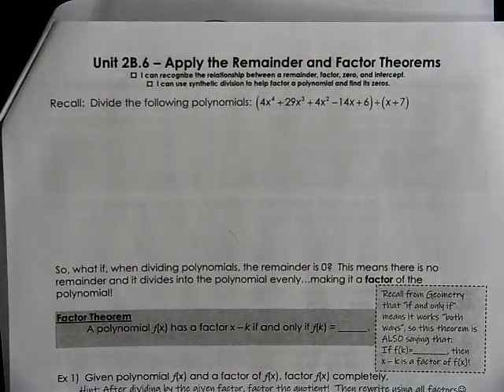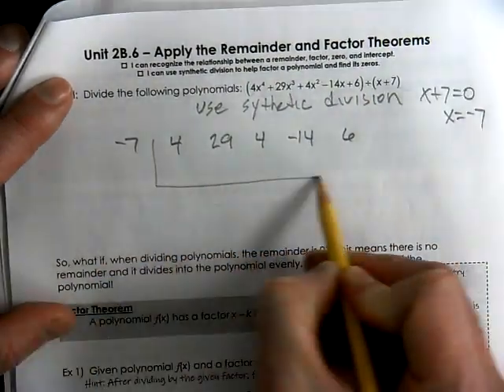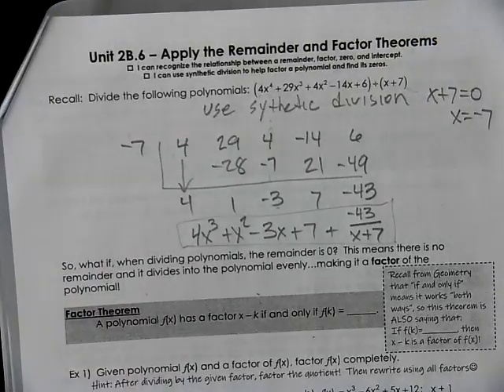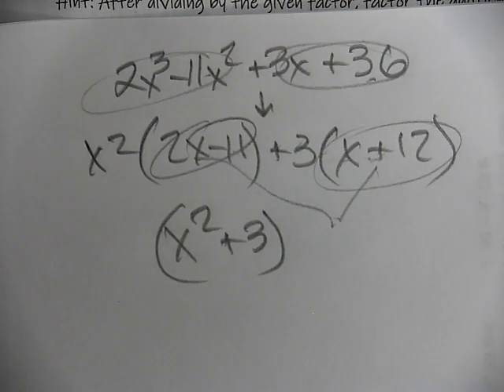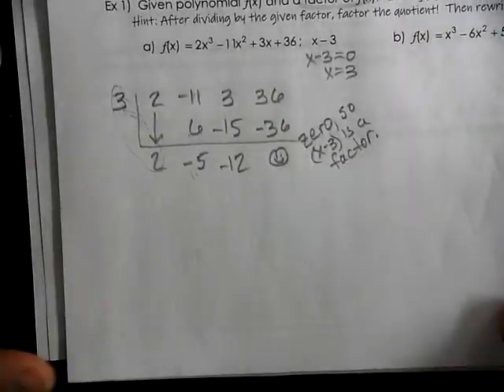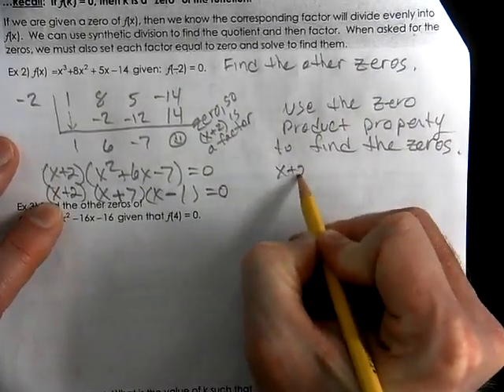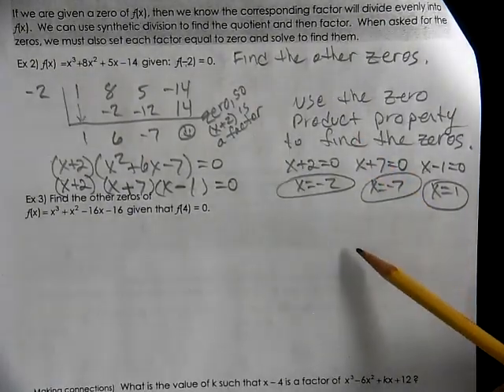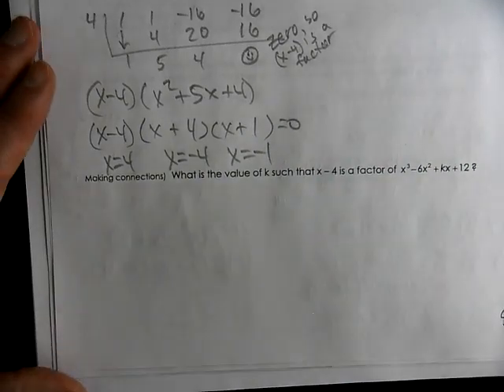A2T 2B 6 Apply the Remainder and Factor Theorem